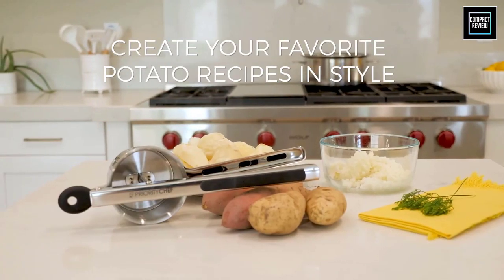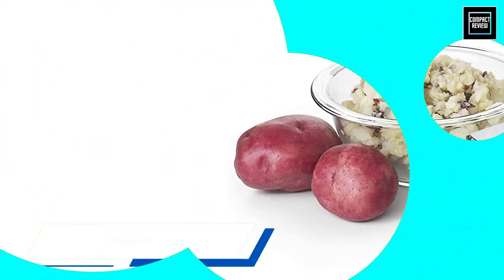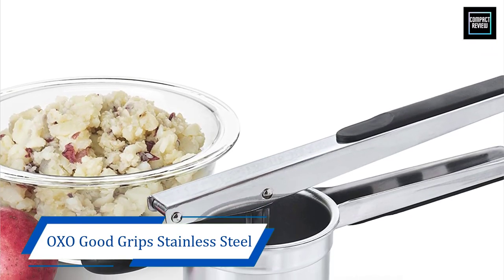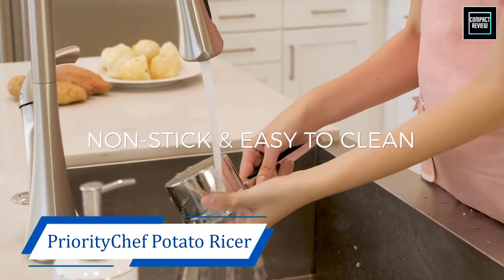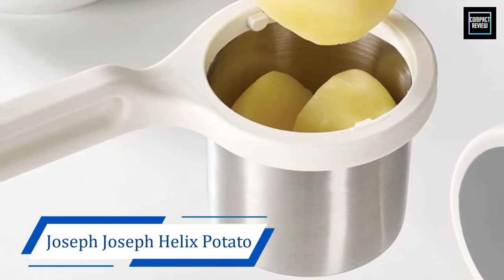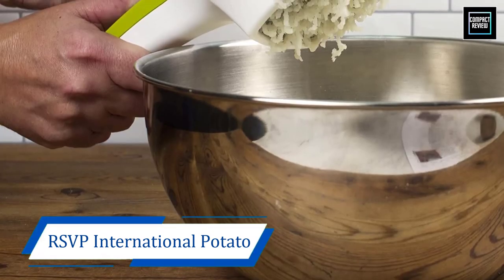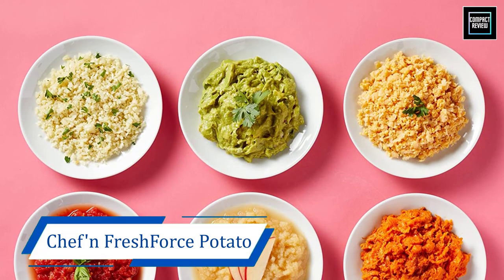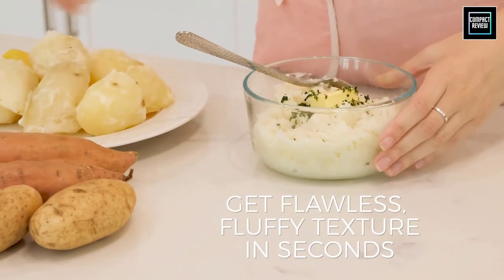Best Potato Ricers for Fluffy and Creamy Delights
Amazon best seller

OXo good grips stainless steel